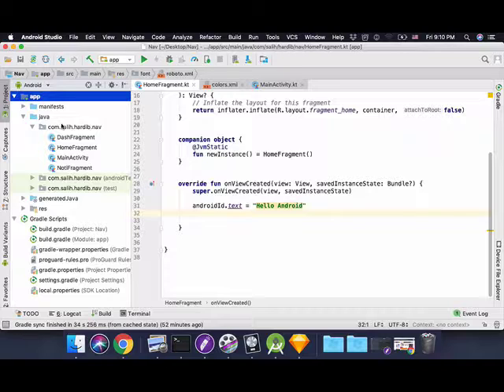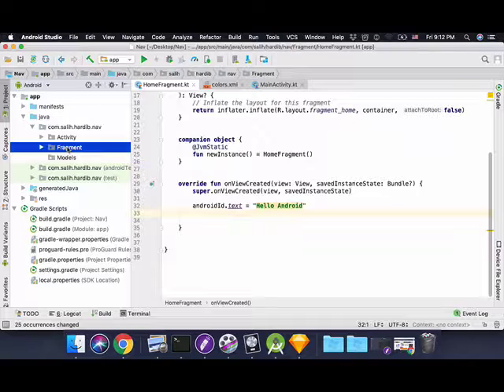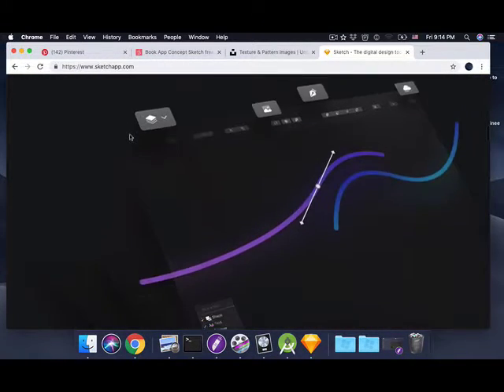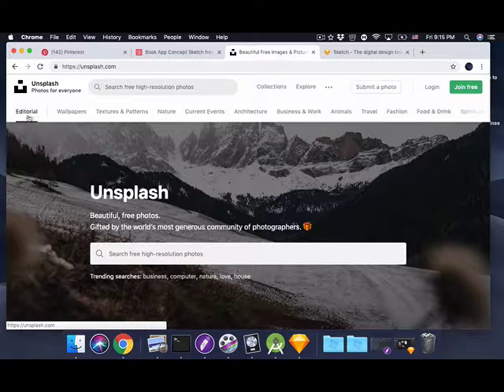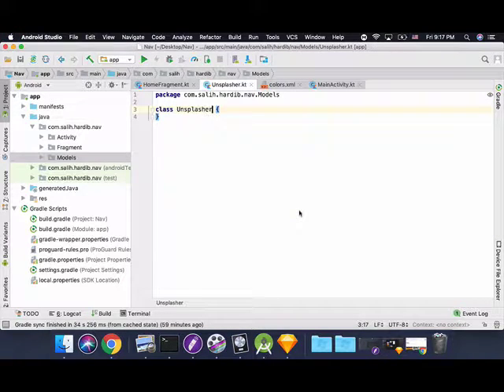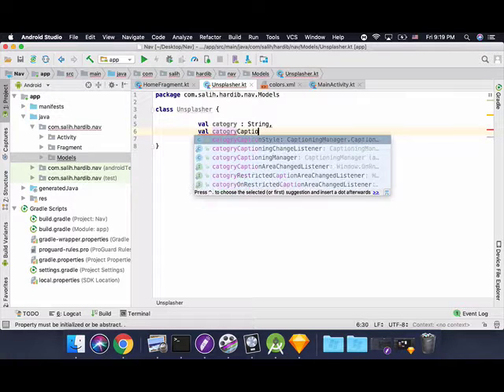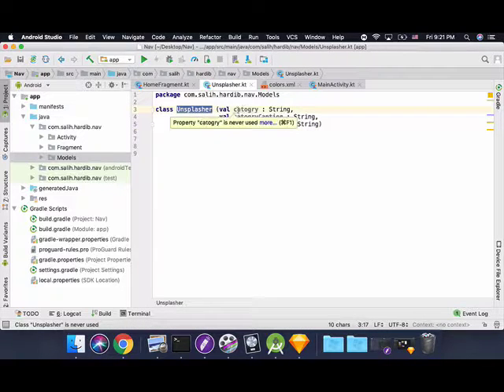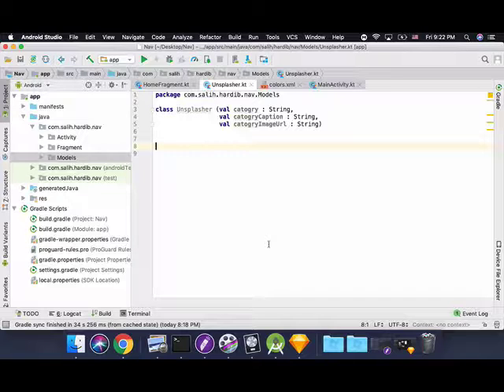Android Studio: How to Create Class and Work with Variables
Today I will take you through How to Create Class and Work with Variables in Android Studio.